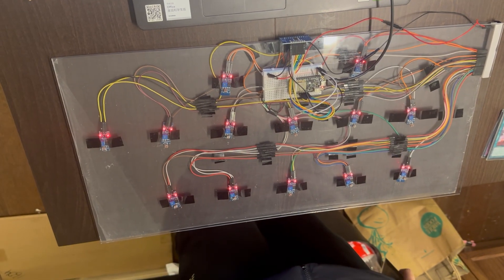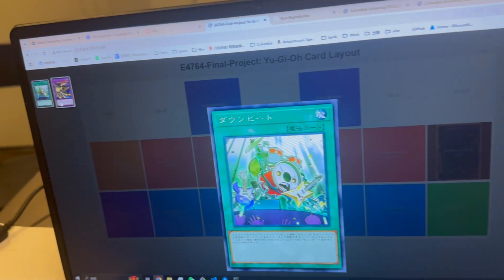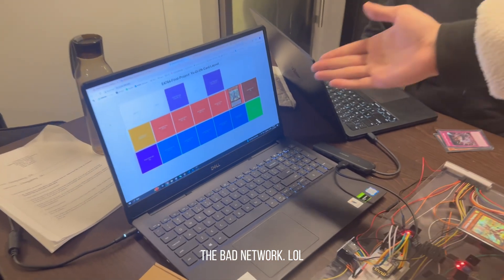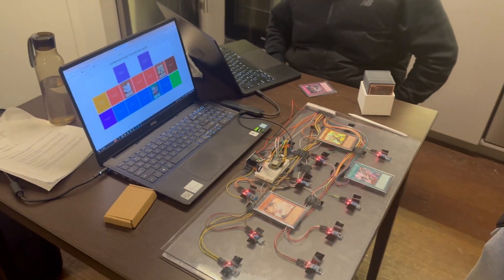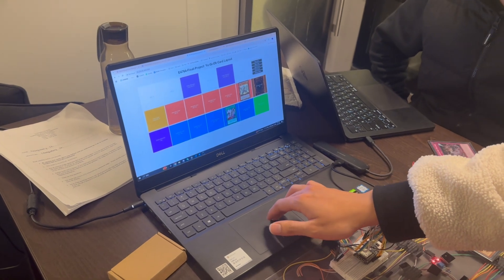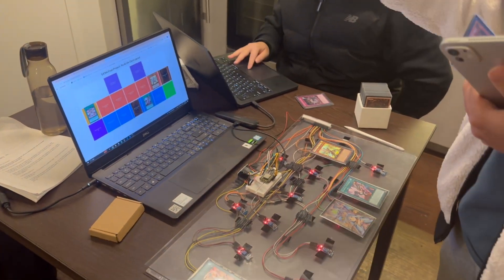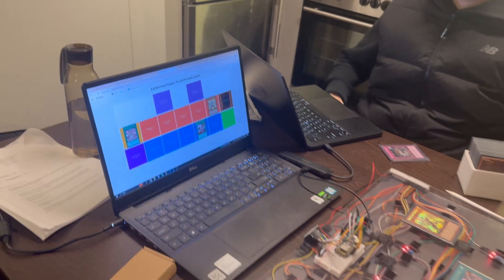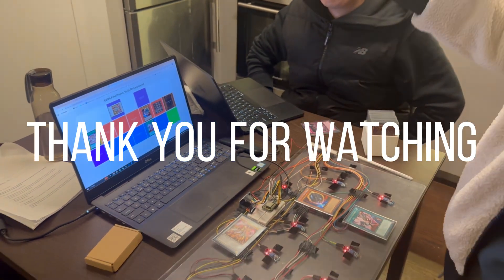Smart Yu-Gi-Oh Play Mat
Columbia University
EECS E4764 Fall'24 Internet of Things
Intelligent and Connected Systems
Team 13 Project Report